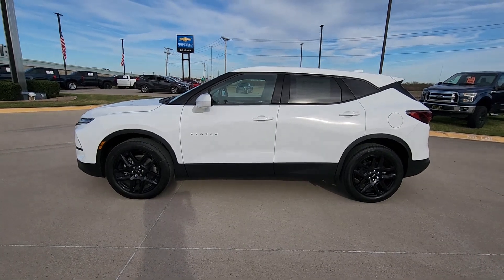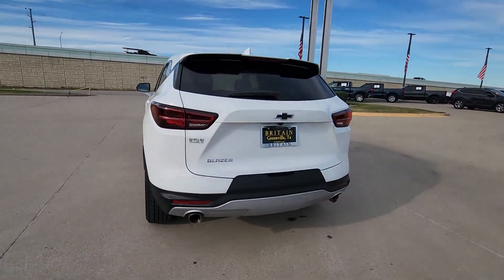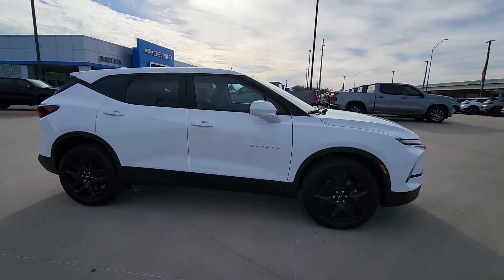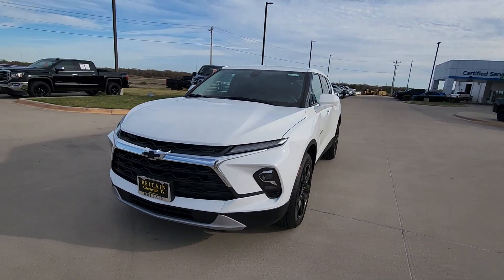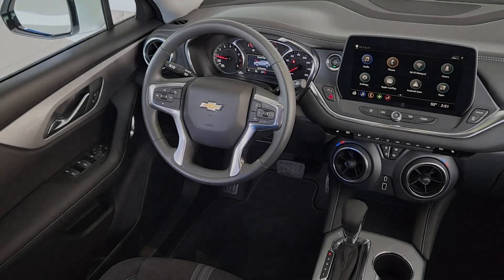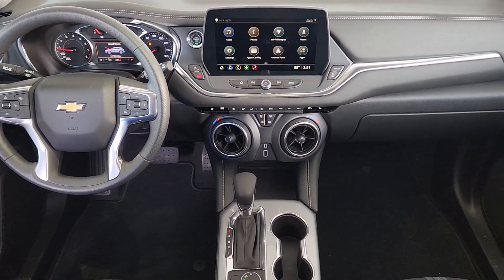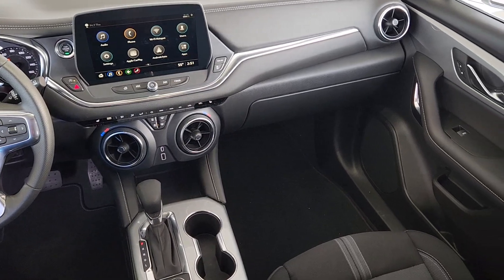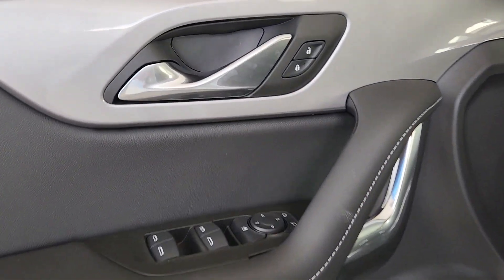2024 Chevrolet Blazer Greenville, Rockwall, Dallas, Garland, Commerce 12984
Summit White New 2024 Chevrolet Blazer LT available in 4495 I-30, Greenville, Texas at Britain Chevrolet. Servicing the Greenville, Rockwall, Dallas, Garland, Commerce, TX area.

Britain Chevrolet
4495 I-30

Price does not include tax title license document fees or dealer adds. See Dealer for details.  Price includes:$1000 - Chevrolet Consumer Cash Program. Exp. 12/04/2023 $500 - Chevrolet Red Tag Bonus Cash. Exp. 12/04/2023 brIntroducing the 2024 Blazer 2LT a fusion of sleek design and turbocharged performance now available at Britain Chevrolet in Greenville TX. Dressed in a classic Summit White exterior with a Jet Black interior this front-wheel-drive marvel is engineered to deliver a premium driving experience with its 2.0L turbo engine and smooth 9-speed automatic transmission.brbrStep into the future with the Blazers Chevrolet Infotainment 3 Plus system boasting a 10.2 diagonal color touchscreen. The multi-color driver instrument info displayed on a 4.2 diagonal screen ensures key driving details are always within sight.brbrThe Blazer 2LT doesnt just cater to your connectivity needs but also your comfort and convenience. The driver enjoys an 8-way power seat adjustment while passengers can relax in the heated front seats. Dual-zone automatic climate control keeps everyone at their ideal temperature. Meanwhile the exterior boasts heated power-adjustable mirrors and striking LED headlamps and daytime running lamps for visibility and style.brbrSafety is paramount in the 2024 Blazer with Chevy Safety Assist features such as Lane Keep Assist Automatic Emergency Braking and IntelliBeam auto high beams. The HD rear vision camera adds an extra layer of safety particularly useful when navigating the streets of nearby Texas cities like Rockwall and Paris or the open roads toward Oklahoma destinations like Durant and Ada.brbrThis Blazer is not just about style and safety; its about statement-making performance with 20 gloss black aluminum wheels and distinctive black bowties setting you apart from the crowd. With the standard vehicle price set at an attractive $35400.00 and total vehicle price at $38020.00 after options and destination charge this Blazer 2LT offers unparalleled value.brbrAt Britain Chevrolet we commit to delivering an automotive experience thats as exceptional as the vehicles we offer. For those looking to venture beyond Greenville TX this Blazer is an ideal companion for trips to neighboring cities like Sherman TX and even cross-state journeys to Ardmore OK. to explore more and remember that your first maintenance visit is on us because were not just about selling cars were about driving excellence.